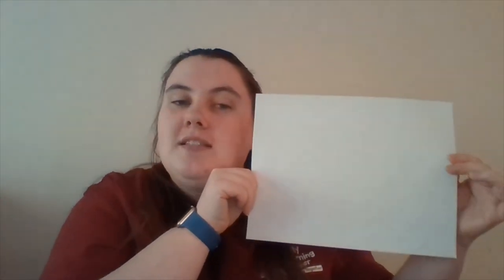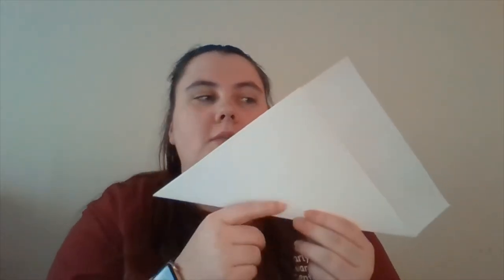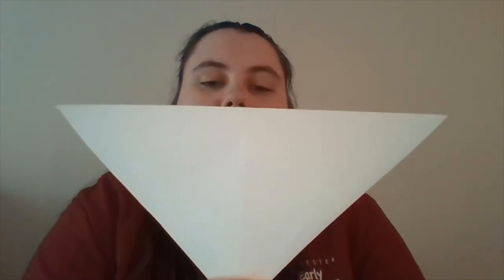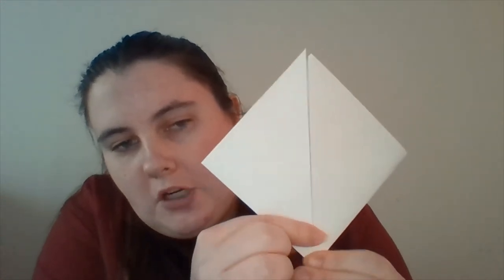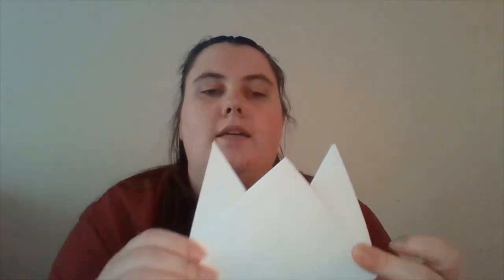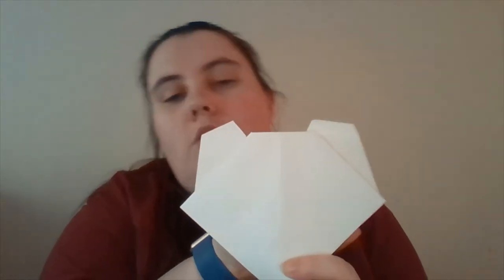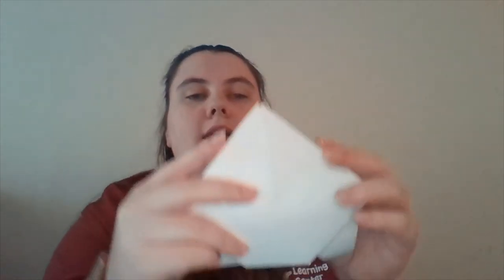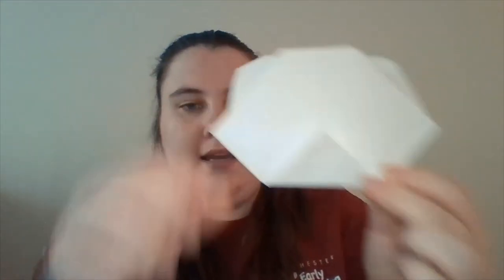K - 3rd Grade Origami Koala Bears with Miss Emma